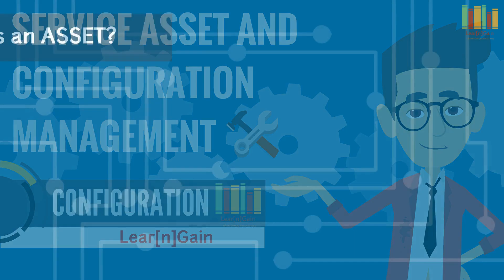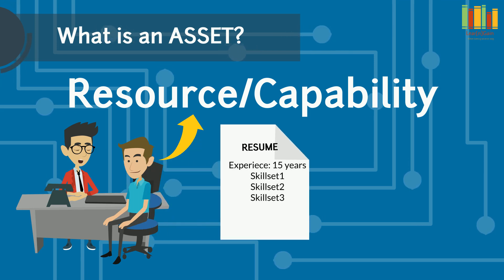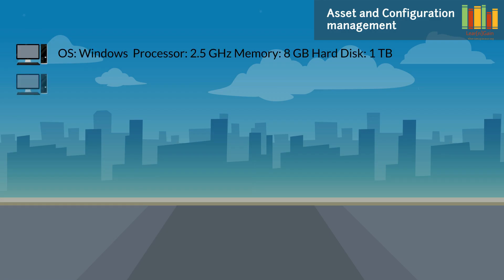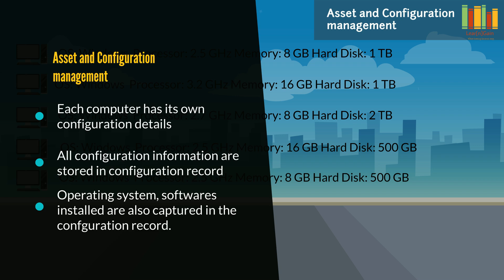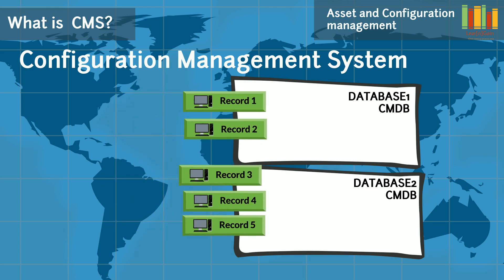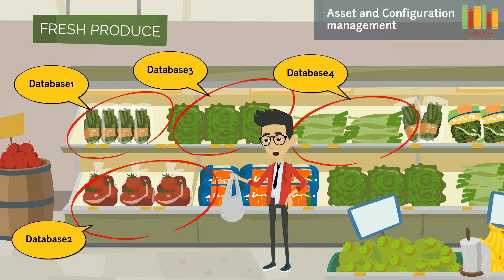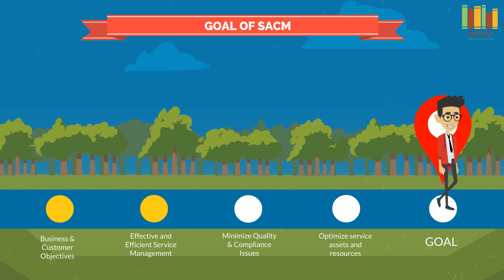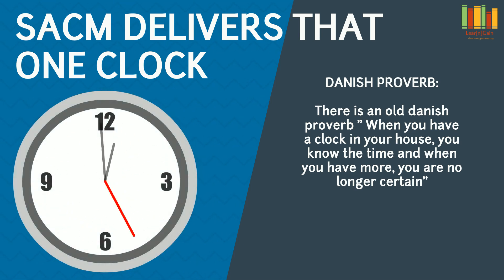SERVICE ASSET AND CONFIGURATION MANAGEMENT - Learn and Gain | Explained using SUPERMARKET example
This is the most recent and updated version of Service Asset and Configuration Management from Learn and Gain.

This video shall provide a basic overview on Service Asset and Configuration Management explaining CI Record, CMDB, CMS and SKMS explained using a SUPERMARKET example.

Please watch and share your feedback.

Thanks
Learnandgain